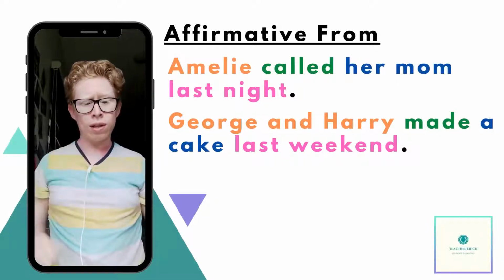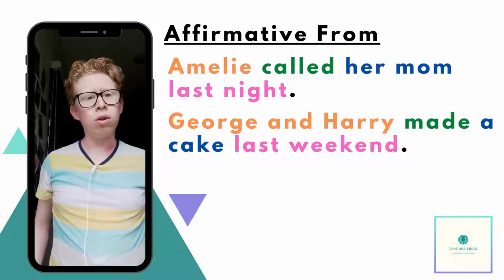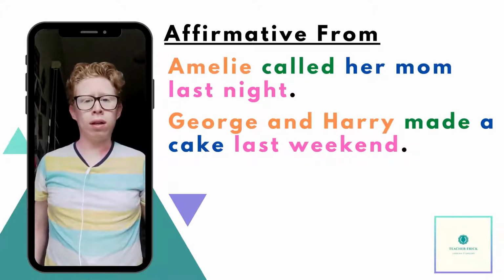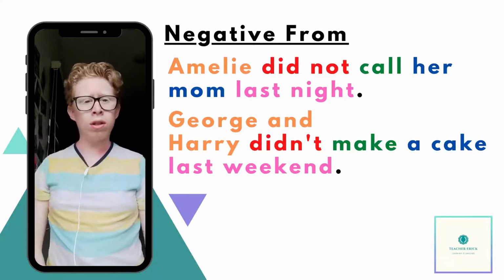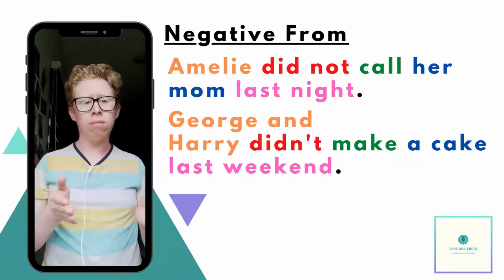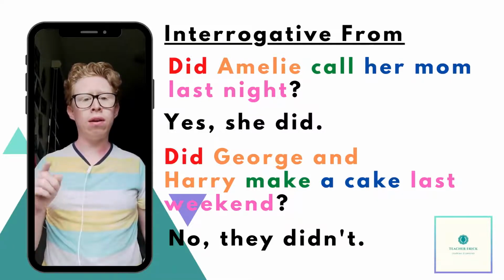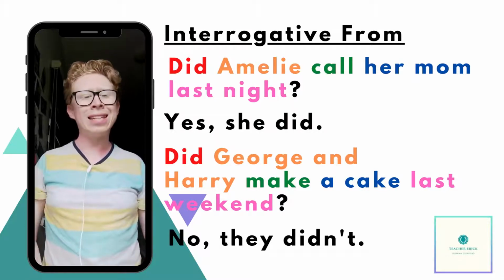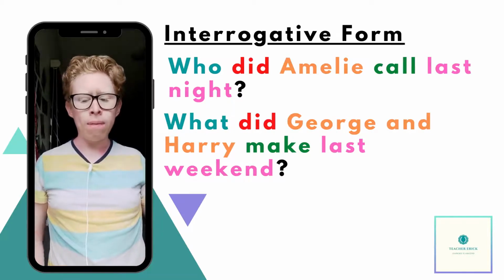The Simple Past